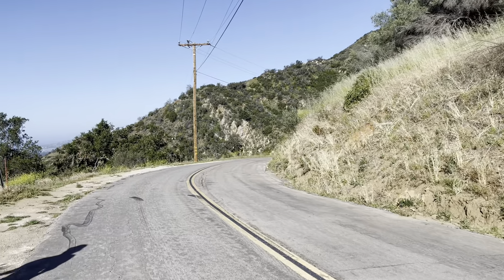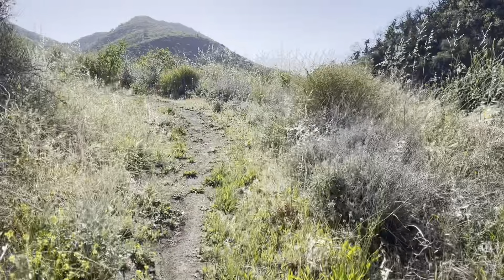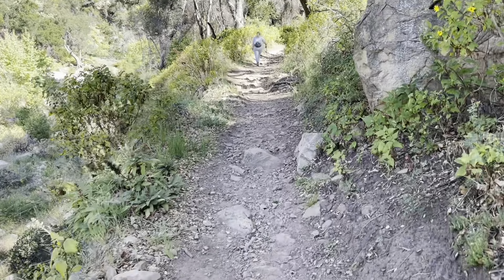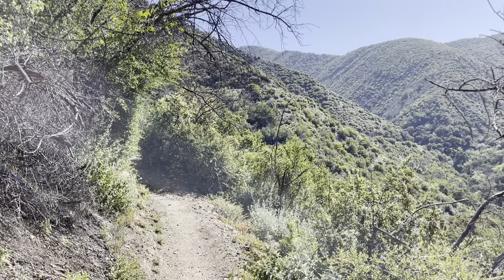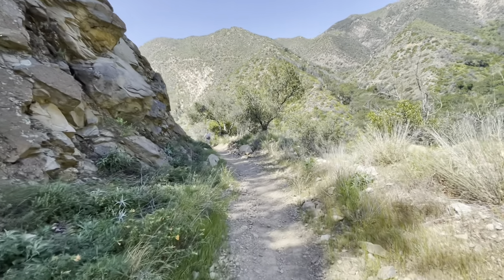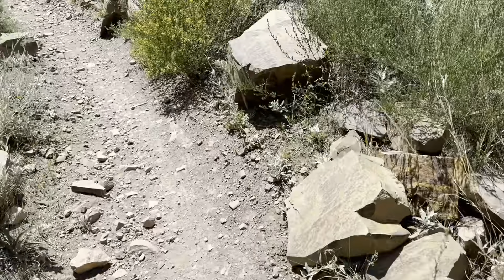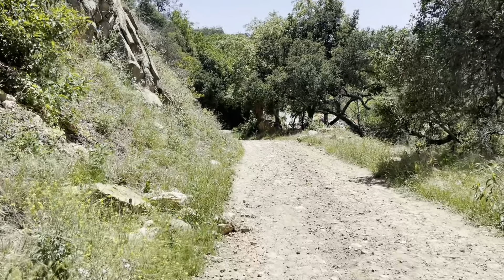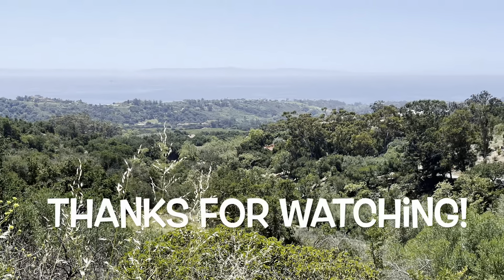Romero Canyon Trail, Montecito, CA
We hike in the Los Padres National Forest and took the Romero Canyon Trail.  We hiked 7 miles and the elevation gain was 1,714 feet.  We took a wrong turn and ended up on an alternate trail that took us back to the Romero Canyon Trail.  It was a beautiful alternate trail and easy to follow as there were markers.  This is a loop hike and you can take it either clockwise or counter clockwise.  I prefer clockwise.

The views were varied from forest to wide open views of the ocean.  There was plenty of water in the creek and shade on the first half of the trail.

Bikes and dogs share the trail.  There are no bathrooms and the parking is limited so get there early even during the week.